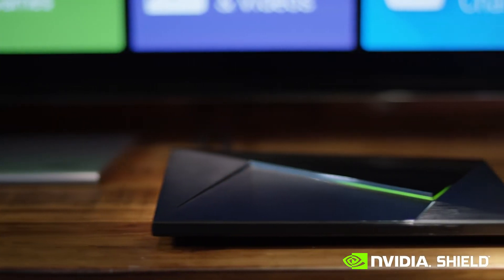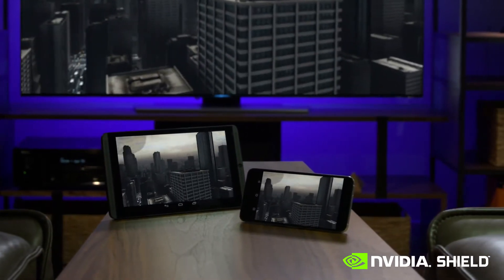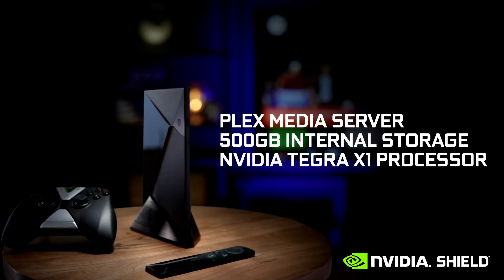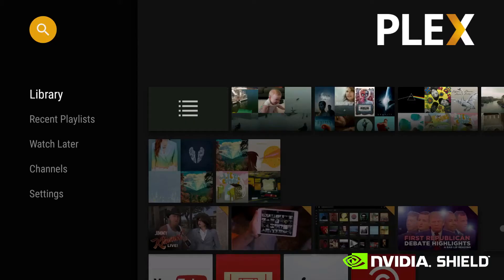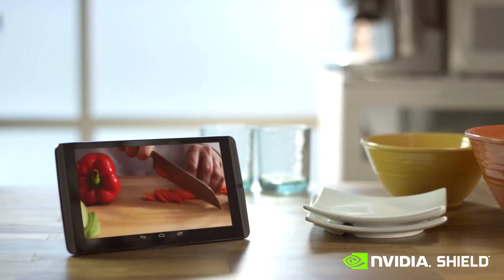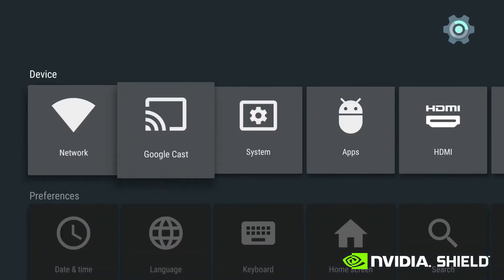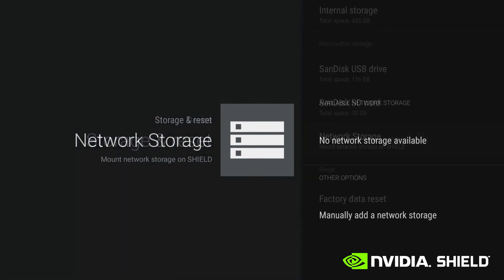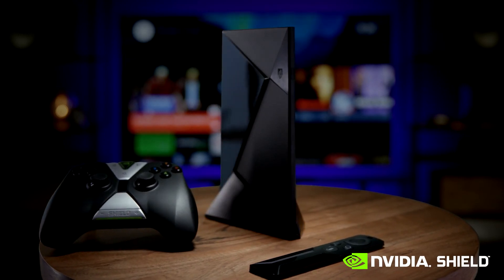Plex Media Server - NVIDIA Shield Android TV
Plex Media Server sera bientôt disponible sur votre Shield Android TV Pro ! Votre contenu, ou vous le voulez, quand vous le voulez !